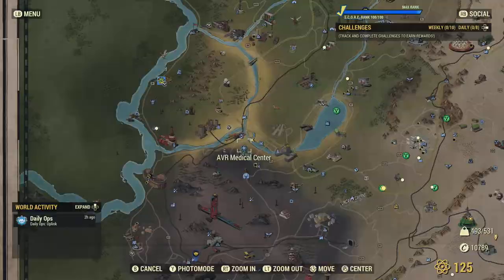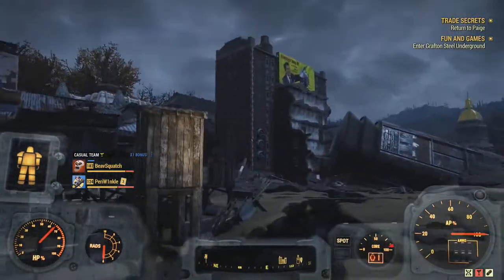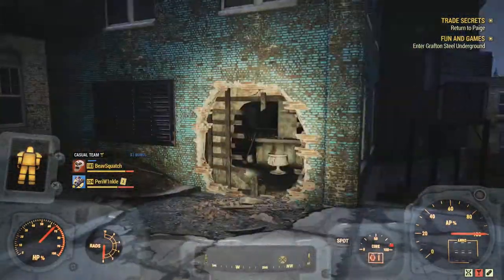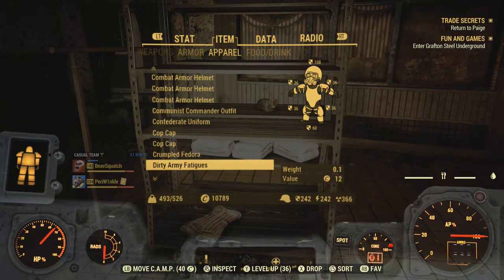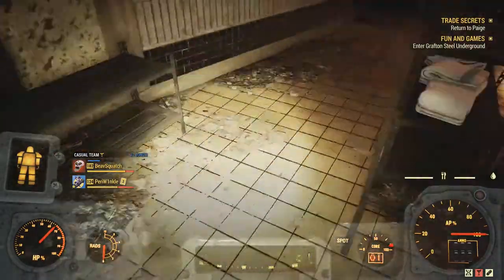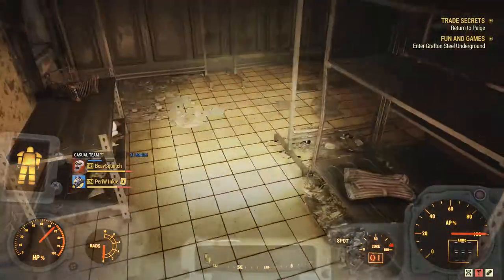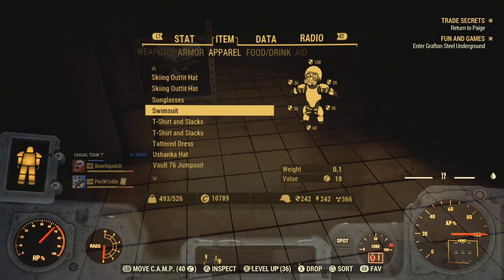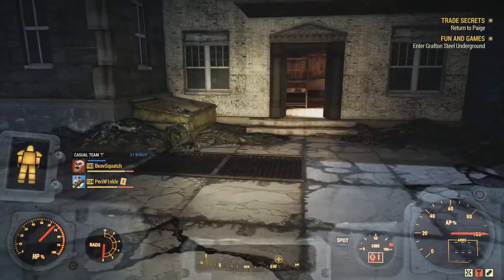Fallout 76 - Where to find Nurses Outfit and SwimSuit (Updated Video)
Video shows where to find the swimsuit and nurses uniform.